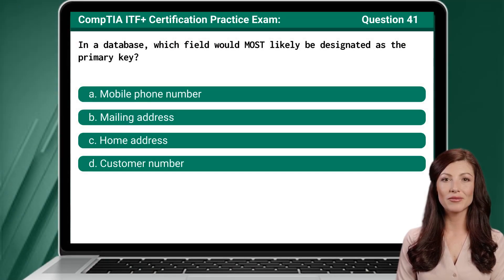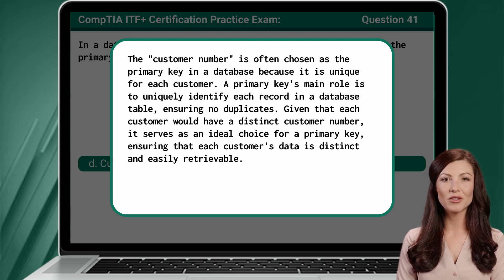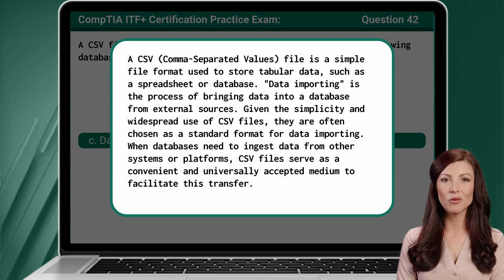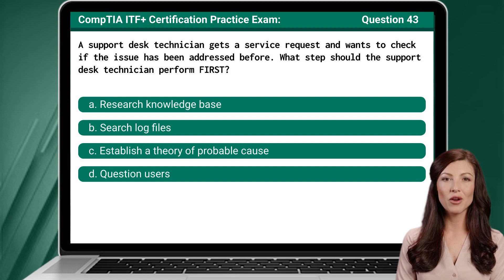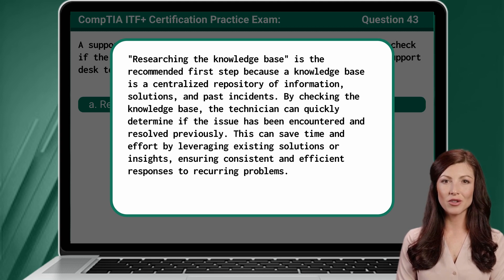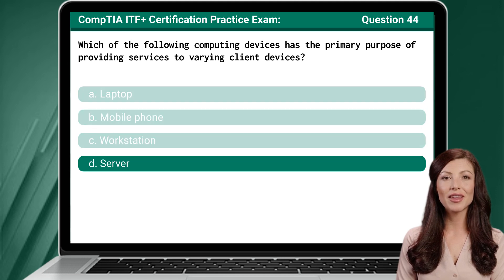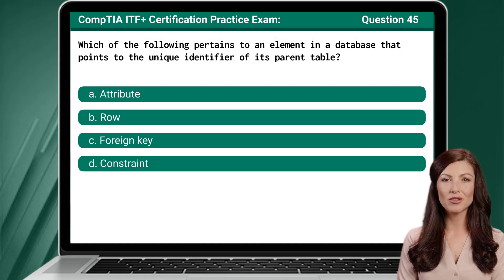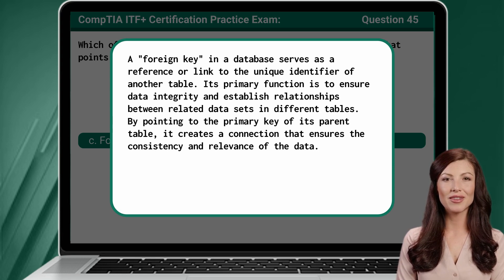CompTIA ITF+ (FC0-U61) | Practice Exam | Questions 41-45